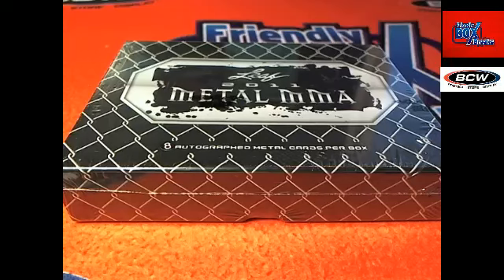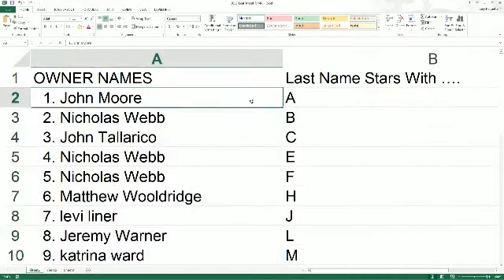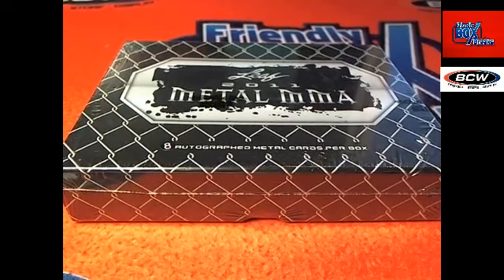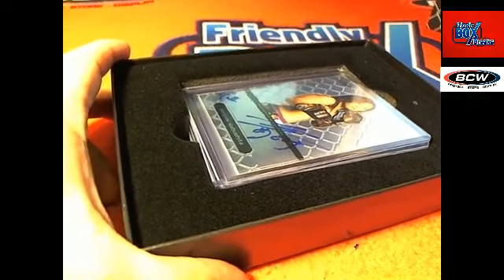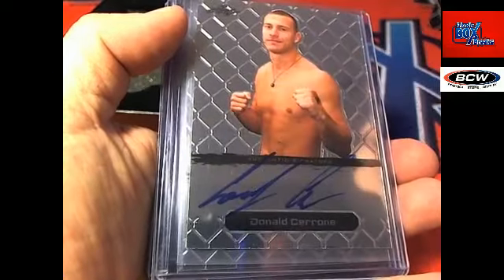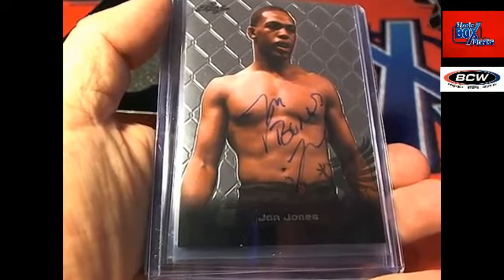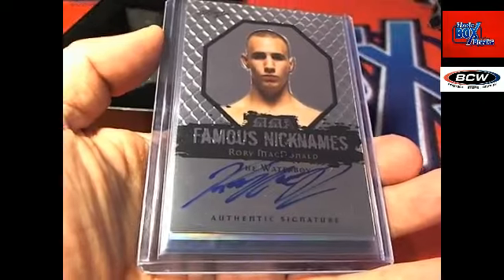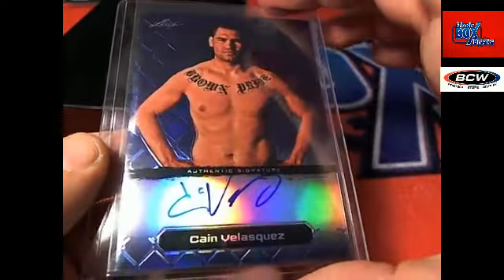2011 Leaf Metal MMA box 3